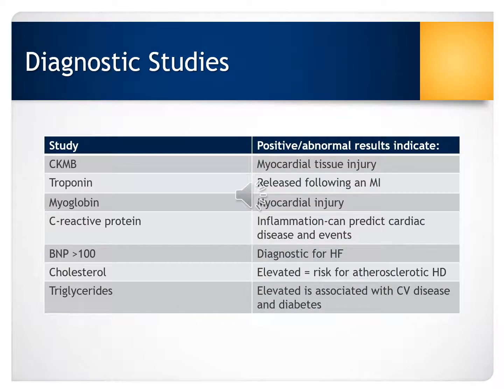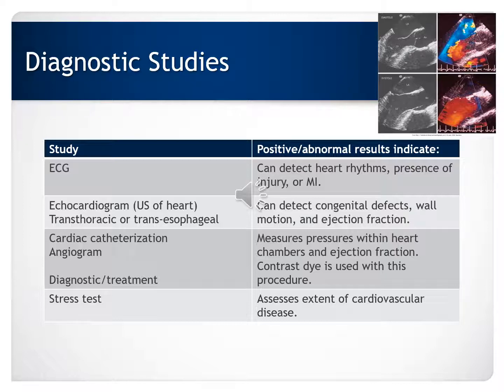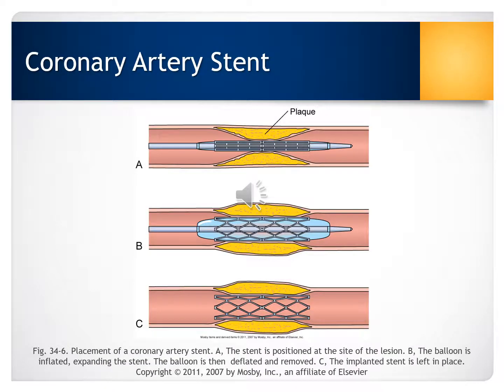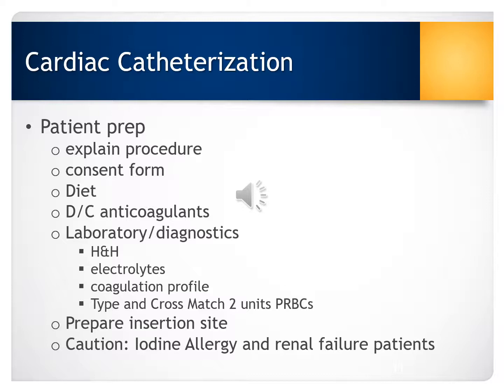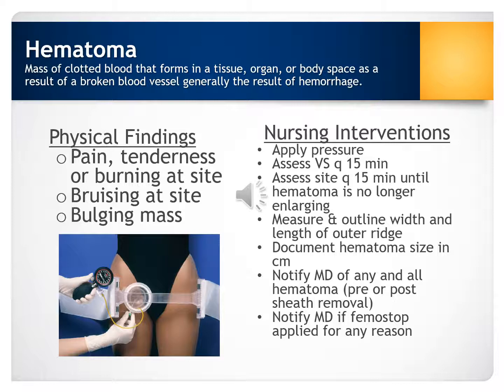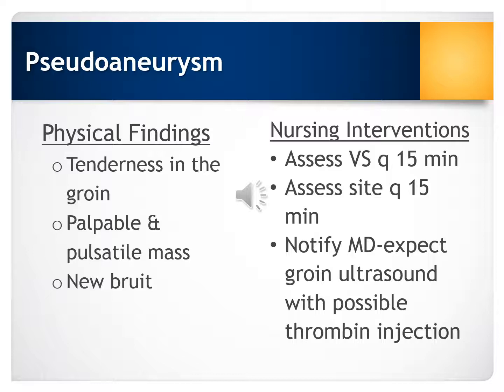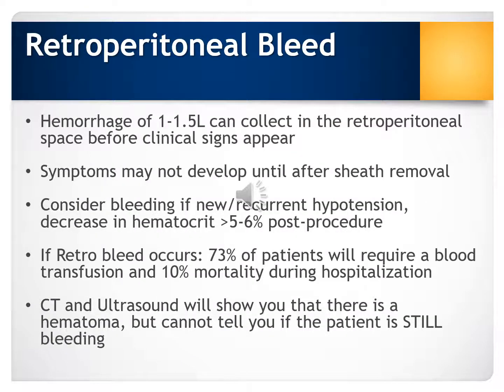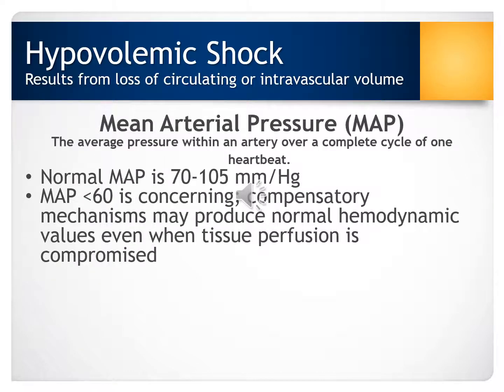Diagnostic Studies of the Cardiovascular Voice Recorded PowerPoint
This recorded PowerPoint will give a brief description of some of the cardiovascular diagnostic tests.